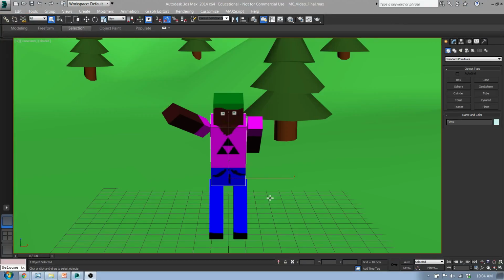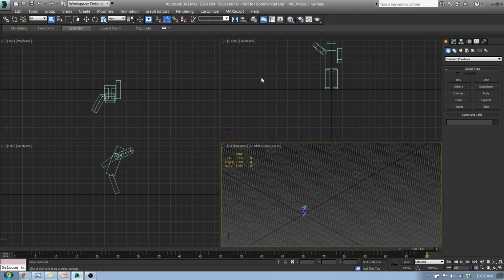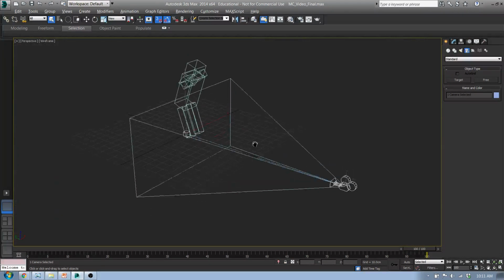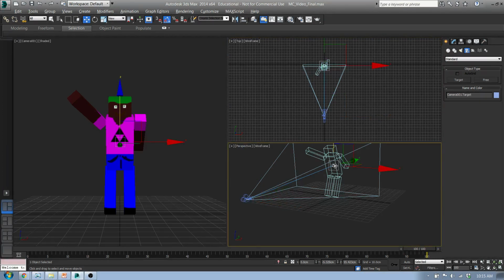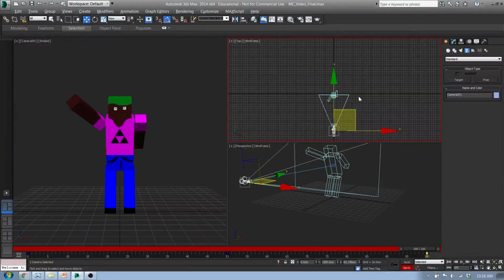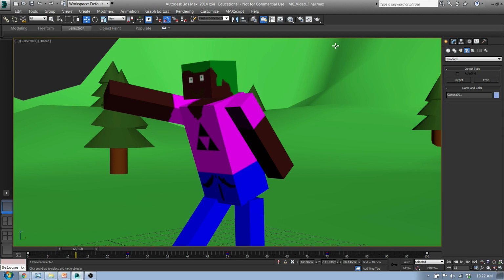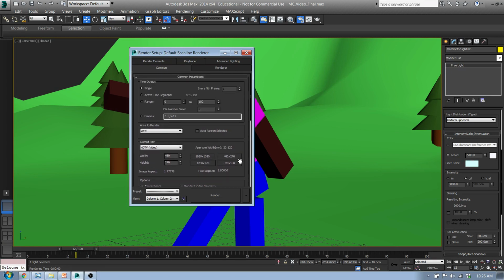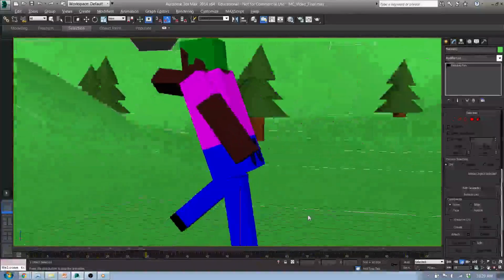Q2W6 Day 1 (Animating Cameras and Exporting Video Files)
Detailed description goes here.